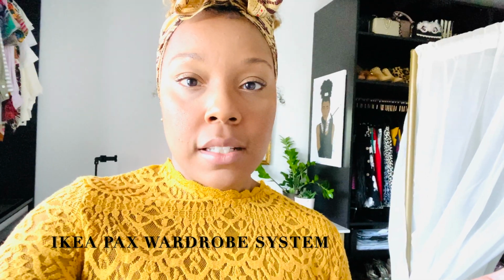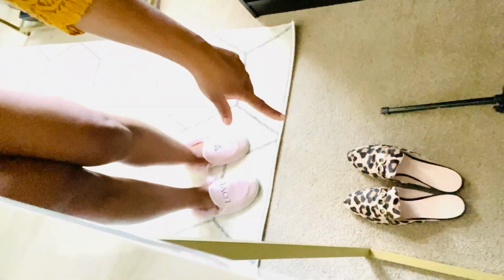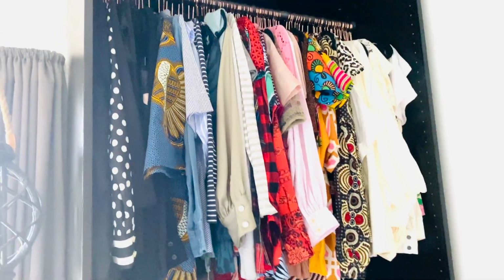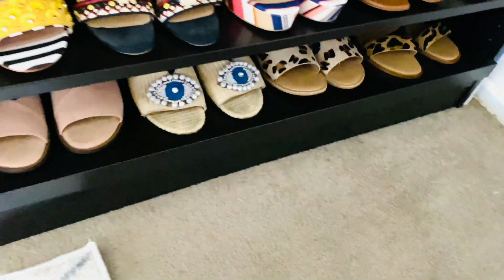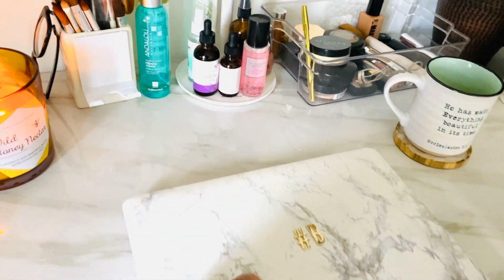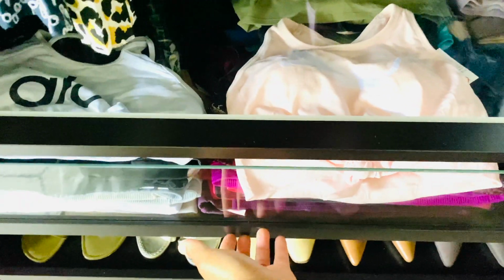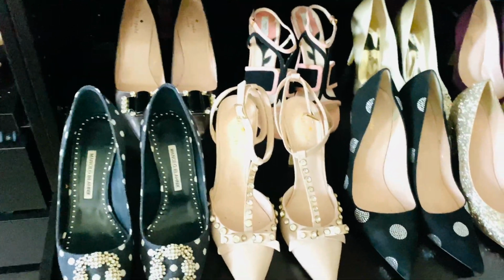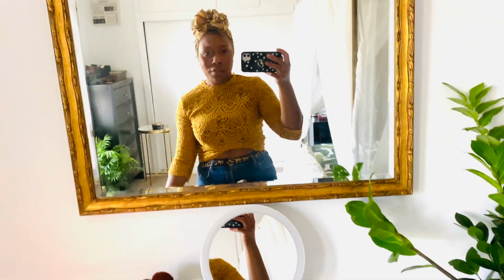MY CLOSET TOUR "PAX WARDROBE SYSTEM IKEA" | DB.LUXLIFE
Hello Loves!!

Today I will give you a tour of my NEW IKEA PAX WARDROBE!! I'm super excited to share this one with you.

Thank you all for your love & support!

Pax Planner Tool
Pax wardrobe